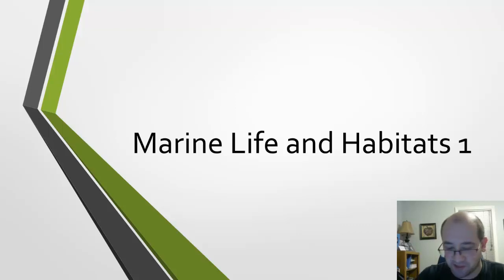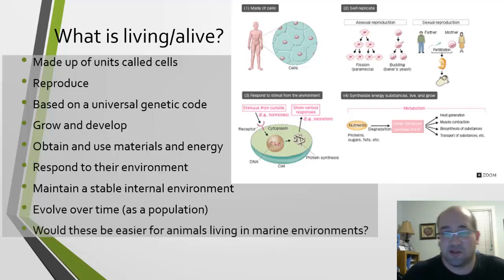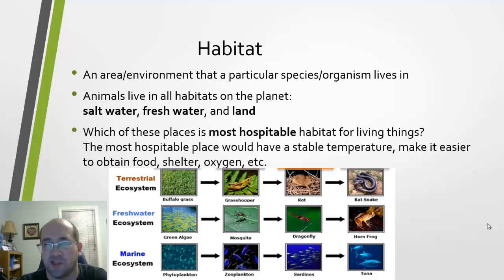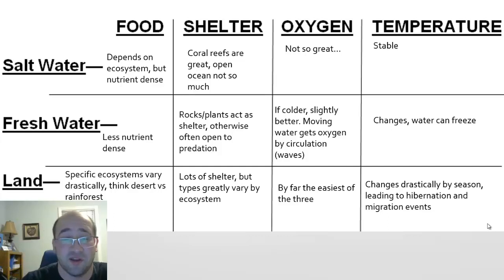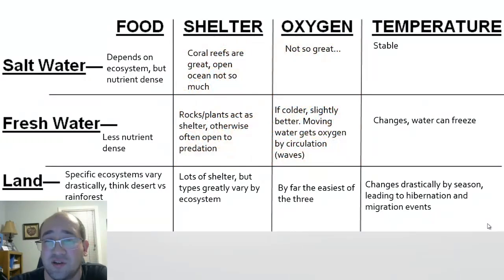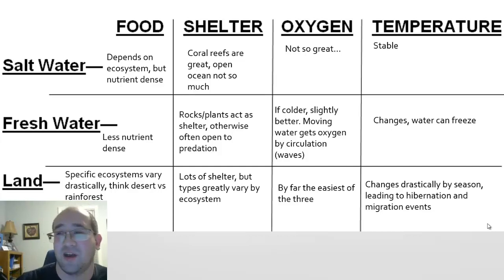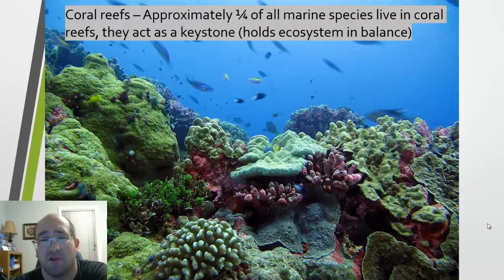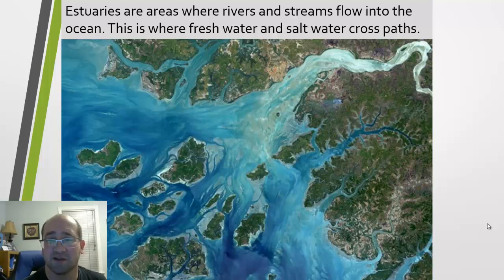Marine Habitats 1